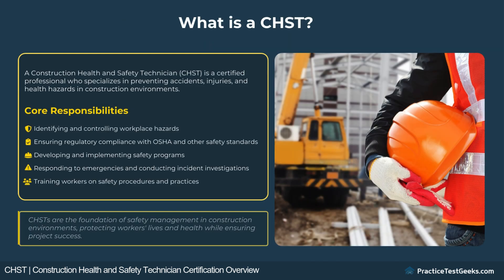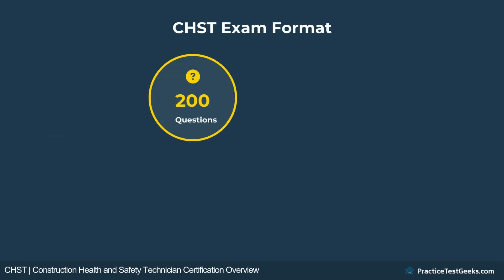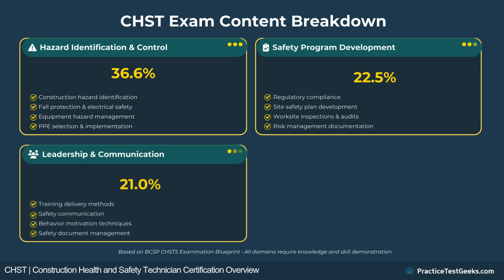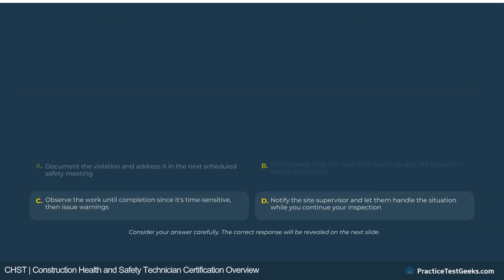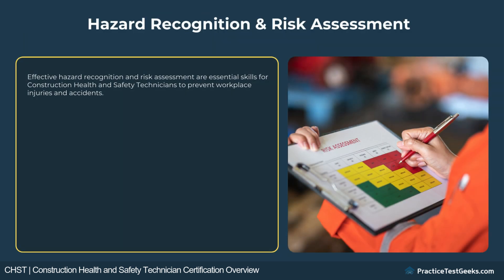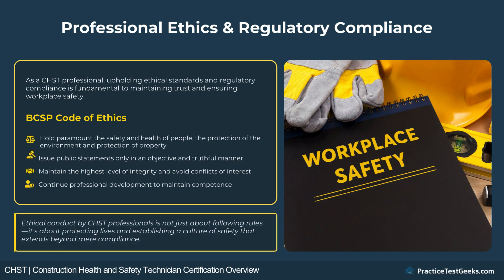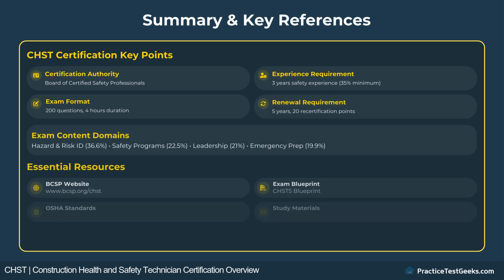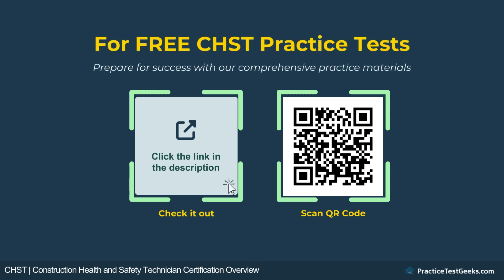CHST Test Training Tips 2026 Construction Health Safety Technician Certification - ALL You Need Know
0:00 - CHST Certification Overview 2026 | Construction Health Safety Technician Intro
0:25 - What is a CHST? | Construction Safety Professional Job Description
0:50 - CHST Core Responsibilities | Workplace Hazard ID & OSHA Compliance
1:15 - CHST Certification Requirements | BCSP Eligibility & Experience 2026
1:40 - CHST Exam Format 2026 | 200 Questions, 4-Hour Test Structure
2:05 - CHST Exam Content Breakdown | Test Categories & Weight Percentages
2:30 - Hazard Identification & Control | 36.6% of CHST Exam (Highest)
2:55 - Safety Program Development | 22.5% of Test Questions
3:20 - Safety & Technical Skills Checklist | OSHA Standards & Risk Assessment
3:45 - CHST Practice Question Example | Fall Protection Scenario
4:10 - Hazard Recognition & Risk Assessment | Construction Site Safety
4:35 - CHST Study Strategies | How to Prepare & Pass the Exam
5:11 - Free CHST Practice Tests | Study Resources for 2026